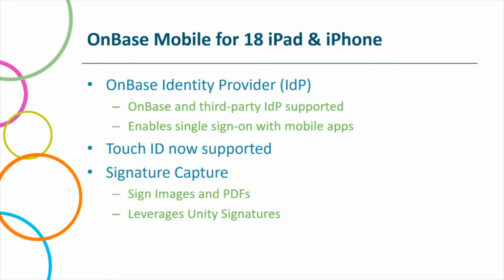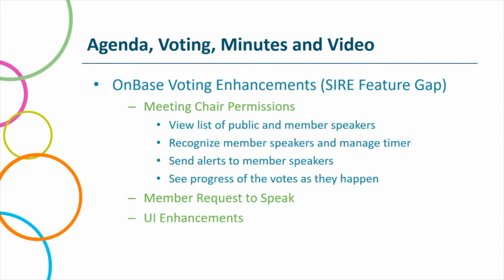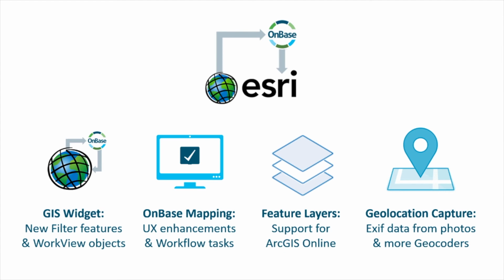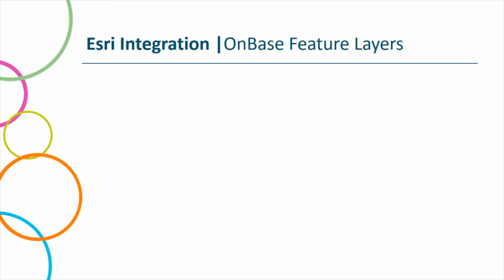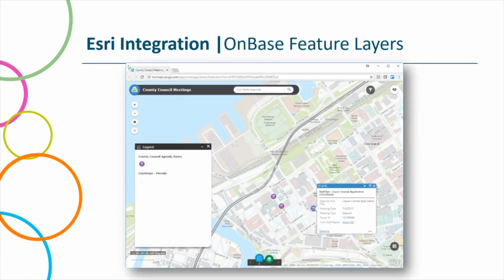OnBase 18 Overview for Government by IDT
Get the OnBase 18 Overview for Government by IDT by watching this 9 minute video